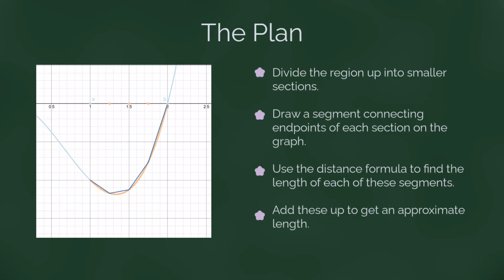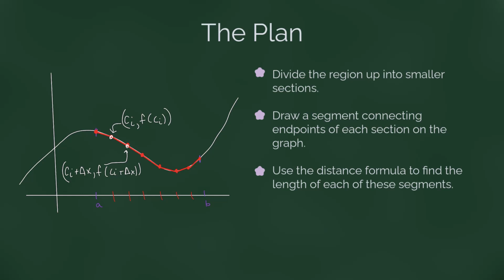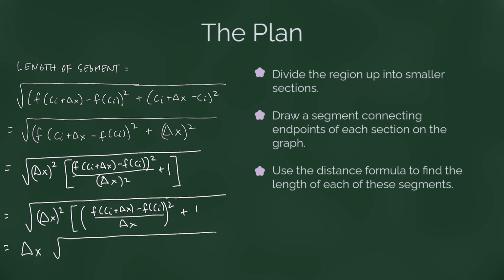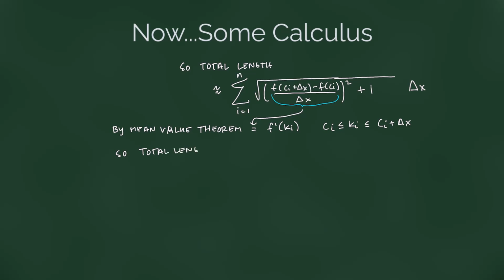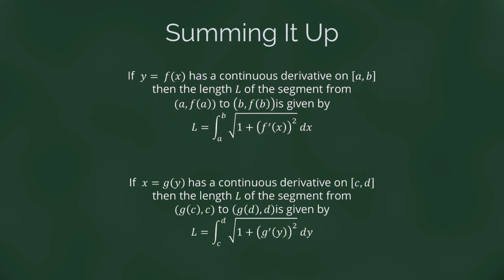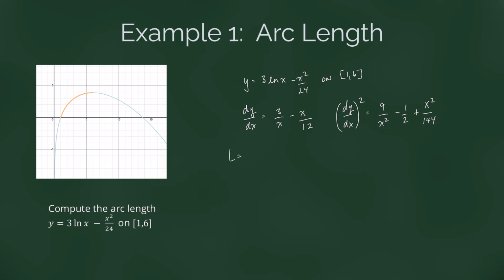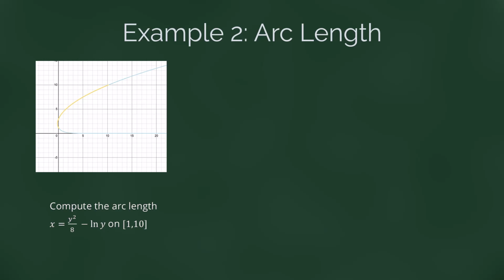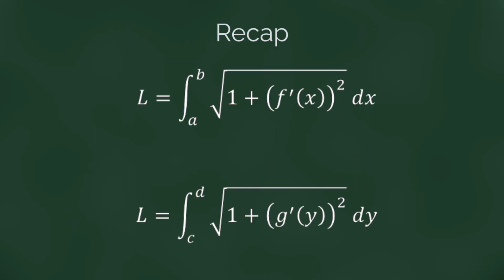Arc length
Learn how to compute the arc length of a curve using integration in this step-by-step Calculus tutorial! We’ll walk through the arc length formula, apply it to different types of functions, and solve classic examples to help you build confidence.

This lesson is perfect for students in Calculus II, AP Calculus BC, or anyone studying integral applications. By the end, you’ll know how to set up and evaluate arc length problems like a pro.

✨ Topics Covered:

Derivation of the arc length formula

Arc length of curves defined by y=f(x)

Worked examples

00:00 Introduction
08:00 Summarizing the Arc Length Formulas
09:06 Example 1 y=f(x)
12:09 Example 2 x=f(y)
14:06 Arc length summary